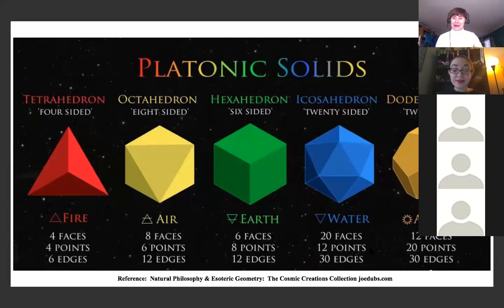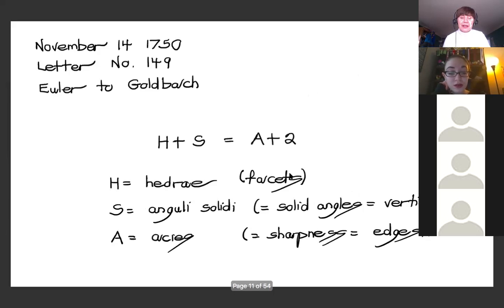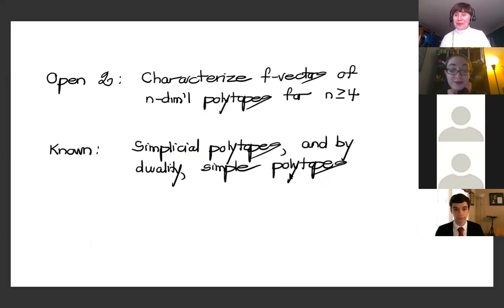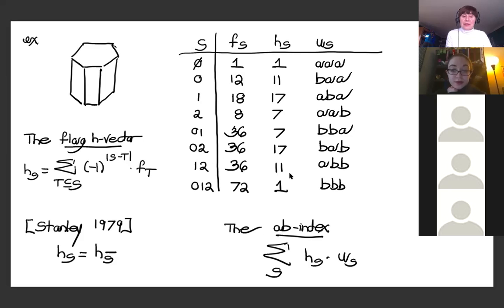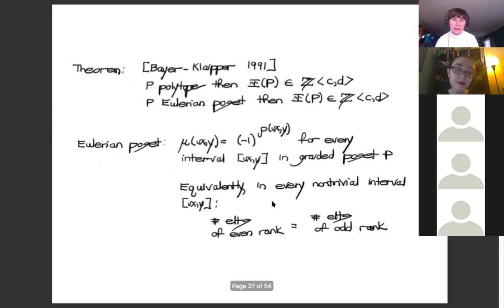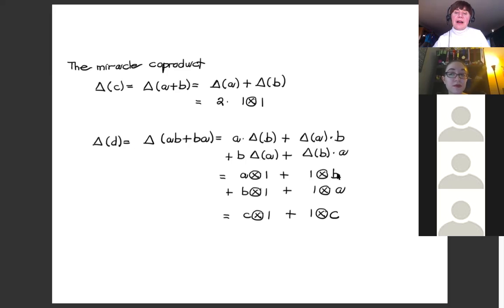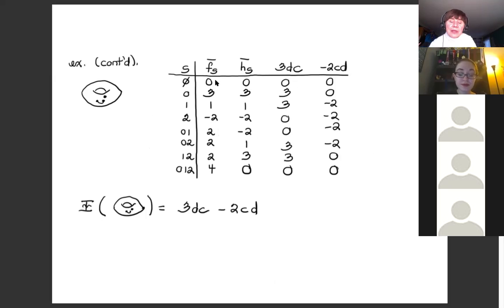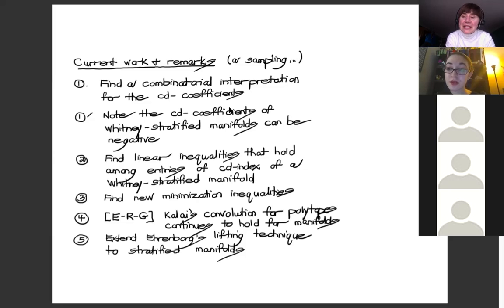Polytopes & Manifolds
A convex polytope is a geometric object formed by taking the convex
hull of a finite number of points in n-dimensional space.  Familiar
examples in three dimensions include the tetrahedron, the cube and the
octahedron.  Grünbaum and Shephard remarked that there were three
developments that foreshadowed the modern theory of convex polytopes:

I.  The publication of Euclid's Elements and the five Platonic solids in 300 BC.

II.  Euler's formula in a 1750 letter to Goldbach which states that

               f_0 -  f_1  +  f_2  =  2

holds for any 3-dimensional polytope, where fi is the number of
i-dimensional faces.

III.  The discovery of polytopes in dimensions greater or equal to
four by Schläfli in the 1850's.

We will use these as a springboard to describe the theory of convex
polytopes leading into the 21st century and beyond.  We will
include recent results for flag enumeration of polytopes, and more
general spaces known as Whitney stratified spaces.

Bio:

Margaret Readdy is a Professor of Mathematics at the University of
Kentucky.  After receiving her PhD from Michigan State University, she
was a postdoctoral fellow at the Université du Québec à Montréal
(UQAM) in the Laboratoire d’Algèbre, de Combinatoire et d’Informatique
Mathématique (LACIM).  She then held visiting positions at Cornell,
the Institute for Advanced Study in Princeton and Stockholm University
in Sweden.  She has spent sabbatical years at MIT as a Visiting
Scholar in Applied Math, the Institute for Advanced Study as a
Member, and Princeton University as a Visiting Professor and Research
Scholar.  Her research interests are in algebraic combinatorics and
its interaction with algebra, topology, discrete geometry and number
theory.  Her research is supported by the Simons Foundation.